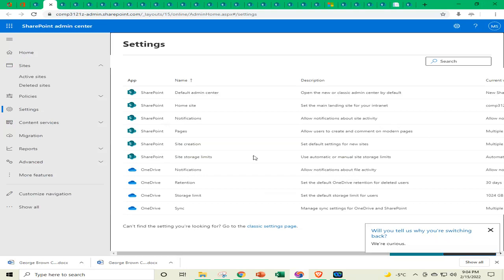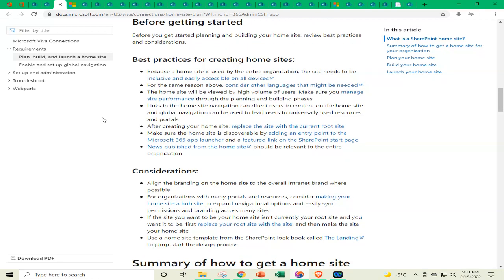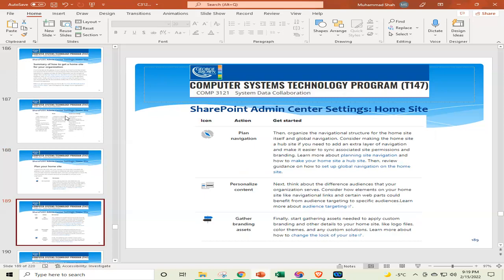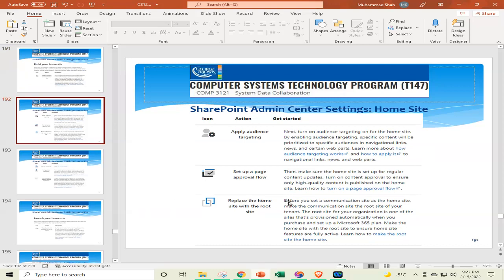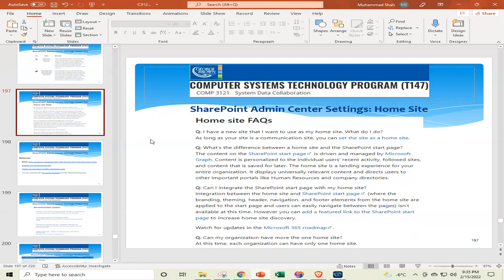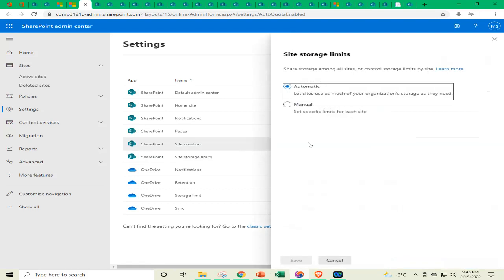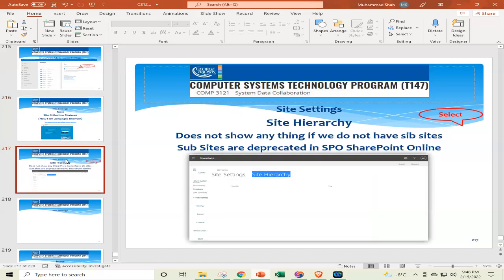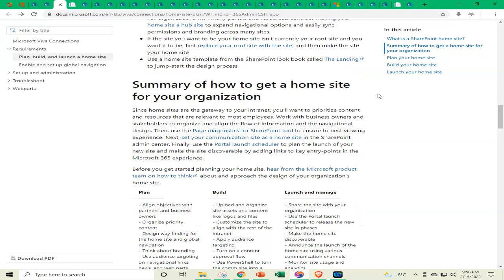Lecture 6 File 4 of 4 System Data Collaboration COMP3121 George Brown Winter 2022 Muhammad's Class R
Lecture 6 File 4 of 4 System Data Collaboration COMP3121 George Brown Winter 2022 Muhammad's Class Room 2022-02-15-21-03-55